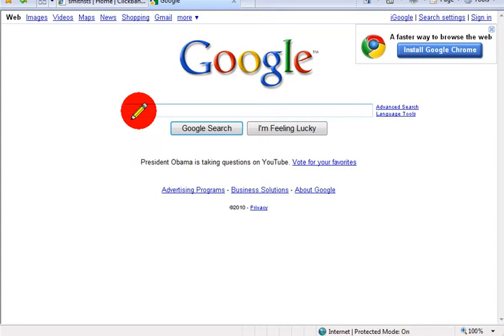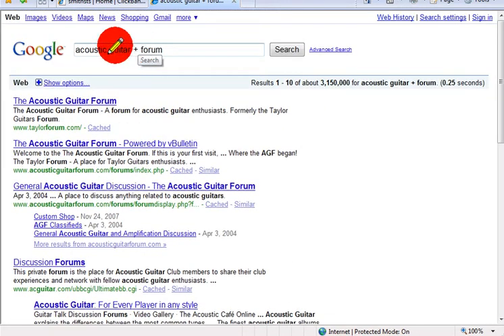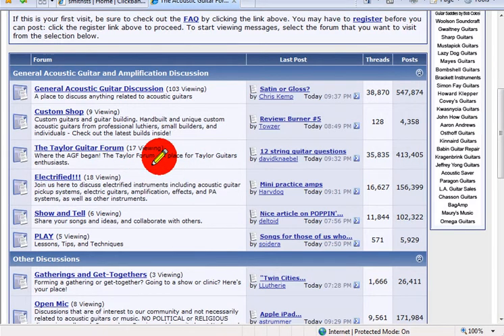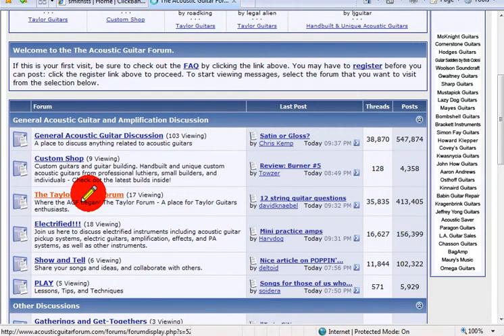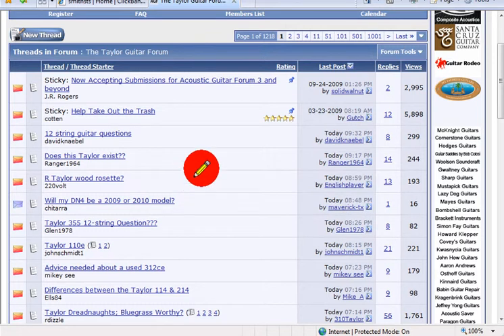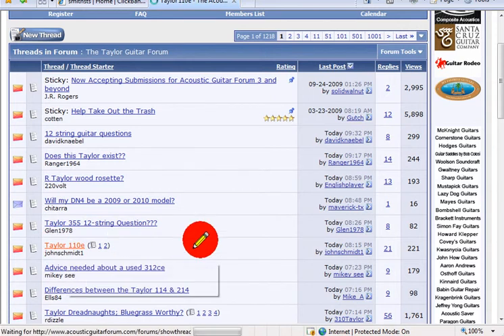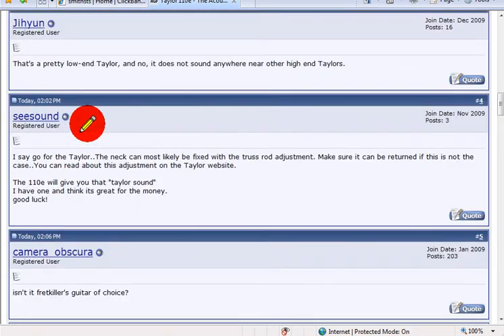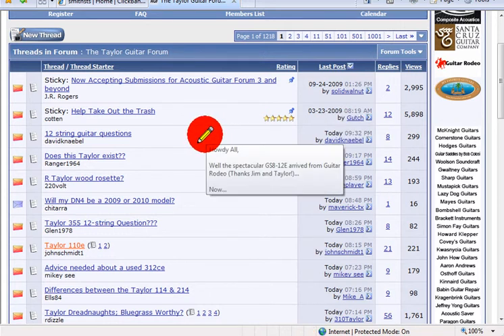Finding Hot Buttons Method 2 - Forums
This is method two on how to identify your target markets emotional hot buttons, crawl into their minds, and find out what makes them tick.  The intelligence gained via this message will springboard your marketing endeavors.